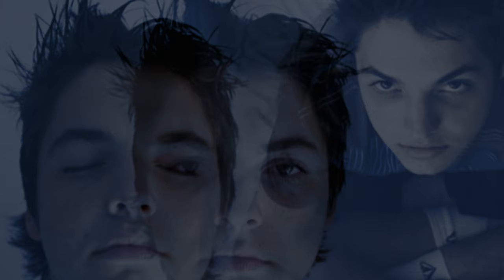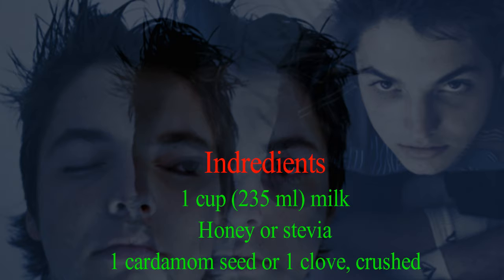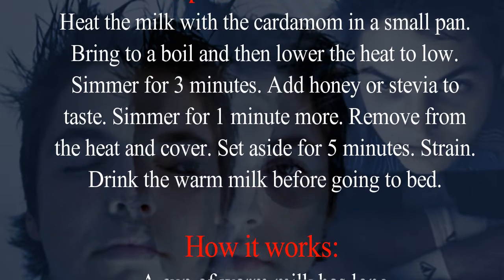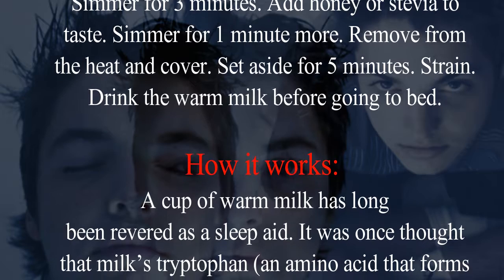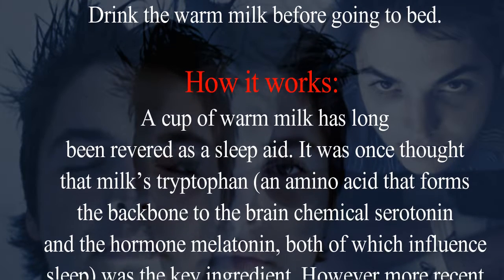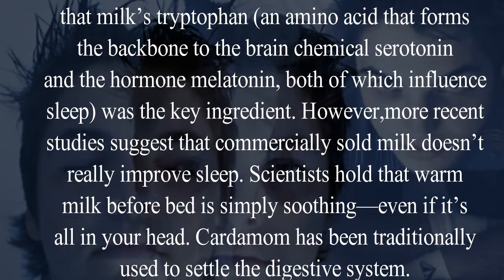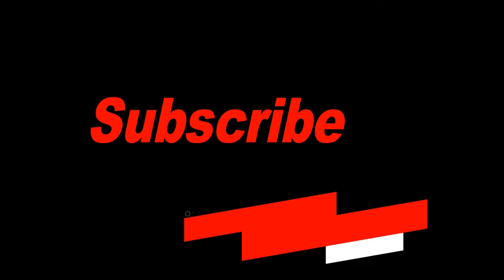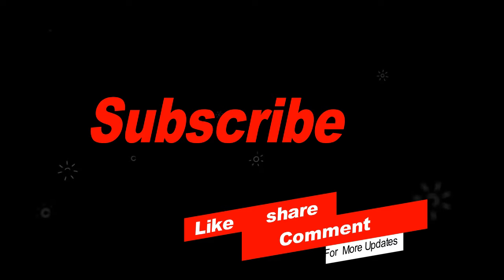DIY: Natural Home Remedy for insomnia and Sleep Apnea (Sleep Disorders)